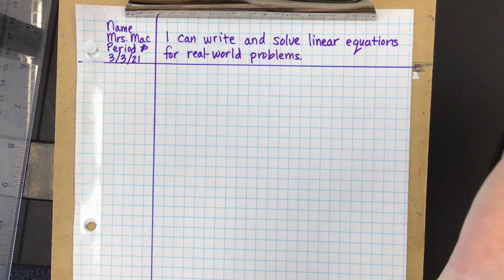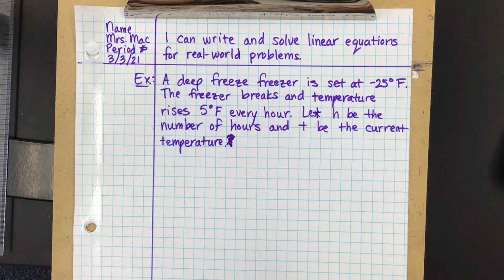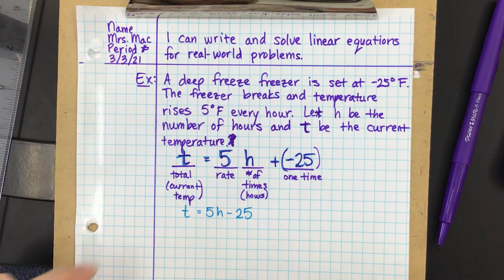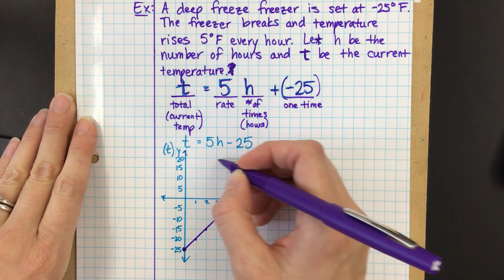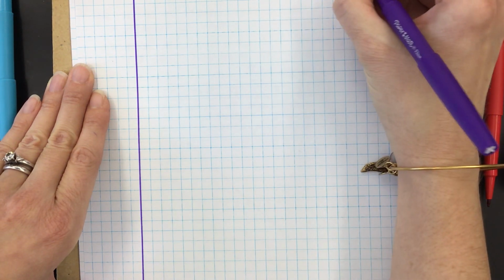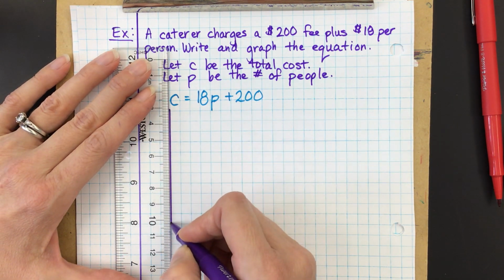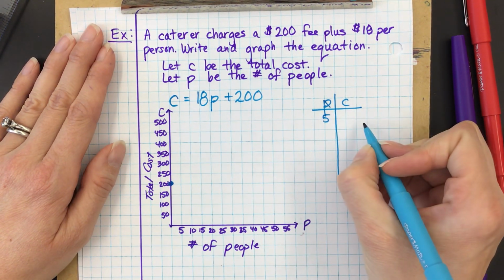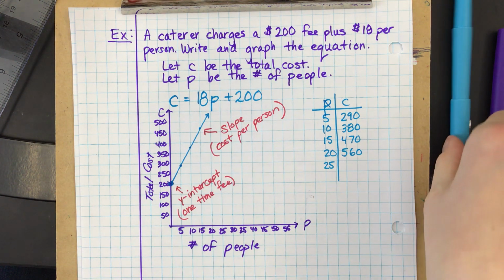Real-World Linear Equations 3/3/21